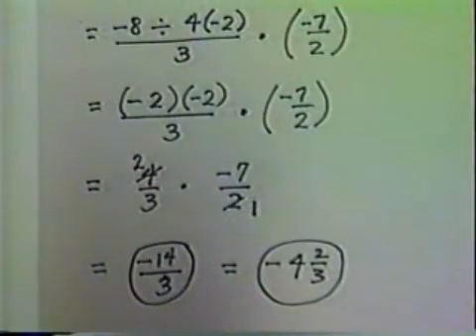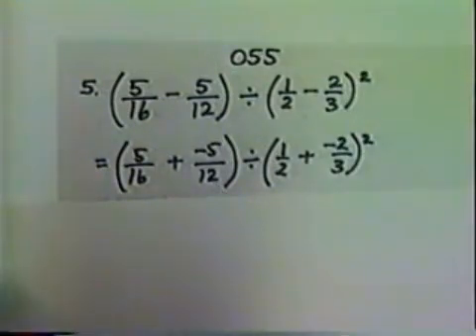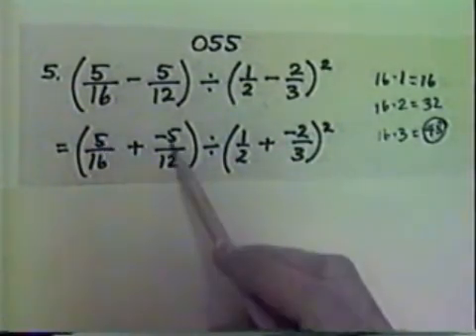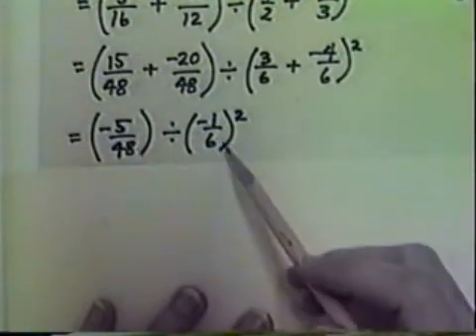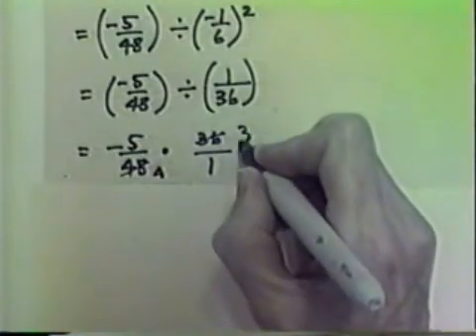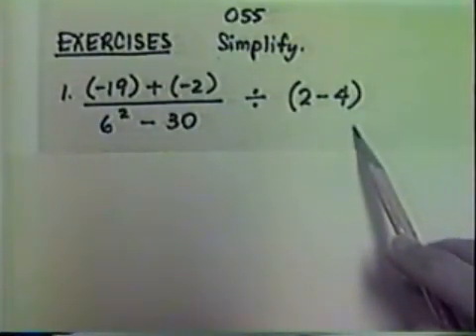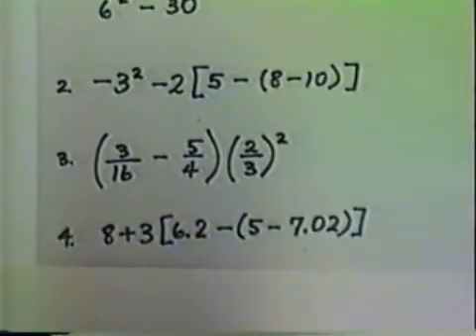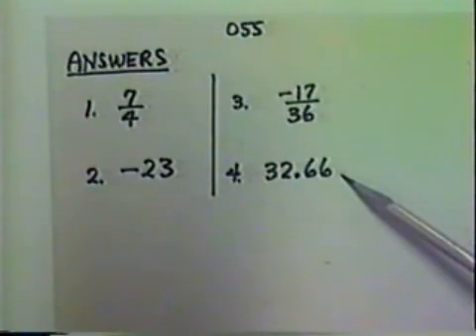Rational Numbers: Evaluation Powers and Rational Expressions Pt4